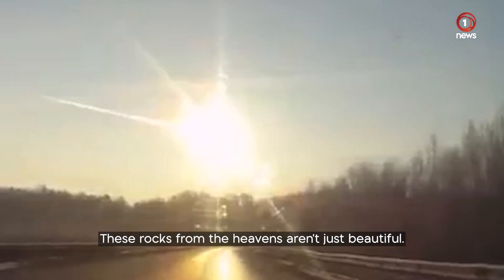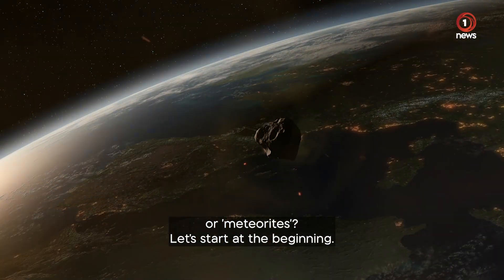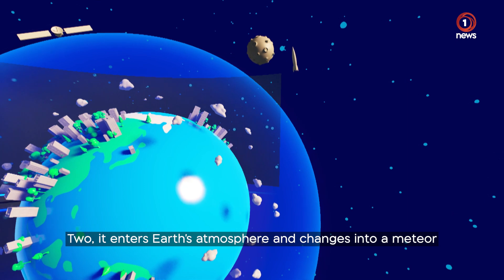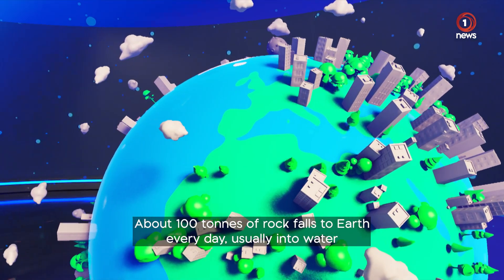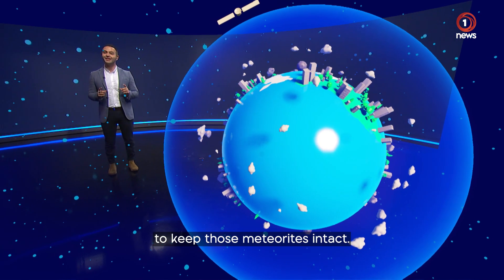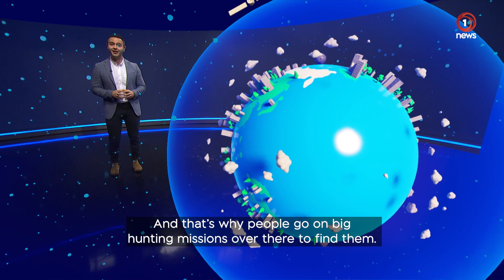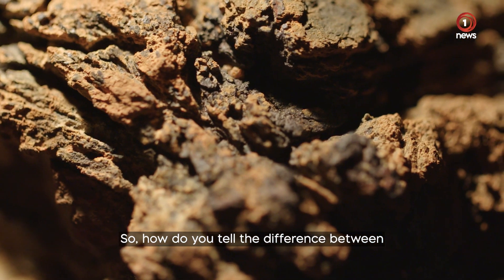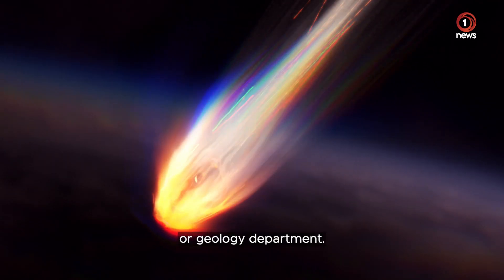Everything you needed to know about asteroids, meteors, and meteorites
If you find a meteorite, can you keep it? What's the difference between a meteor and an asteroid? These questions and more, answered.

WATCH DAILY AT 6PM ON TVNZ 1 OR CATCH UP ONDEMAND